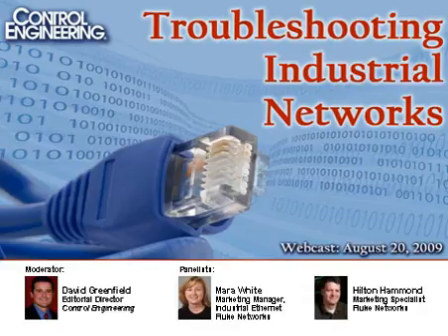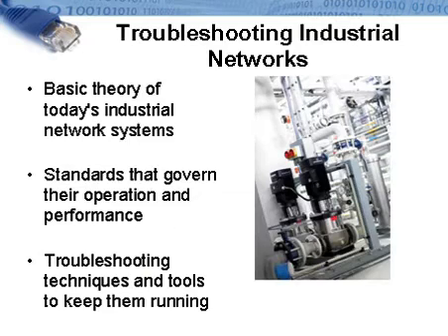Troubleshooting Industrial Networks with Fluke ScopeMeter® Test Tools and FNET tools Webcast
Fluke: Troubleshooting Industrial Networks Webcast.